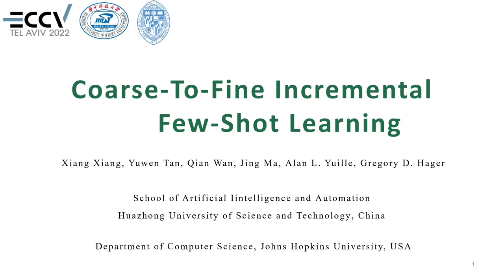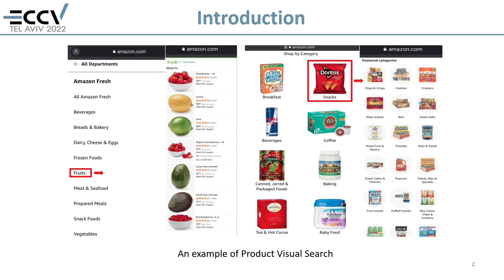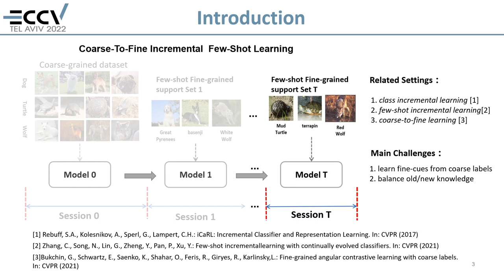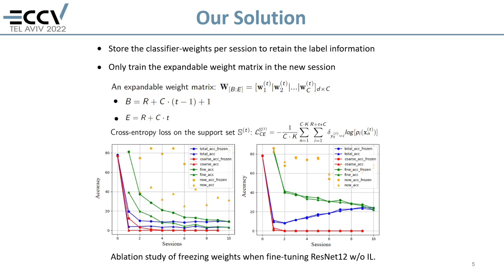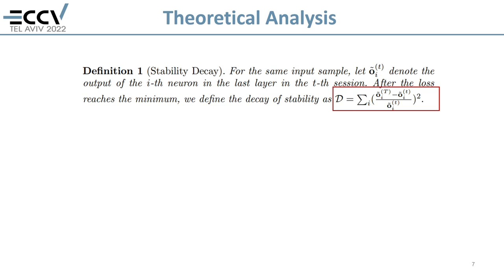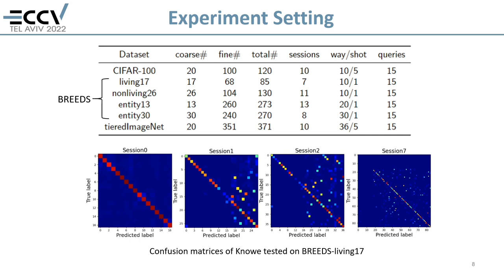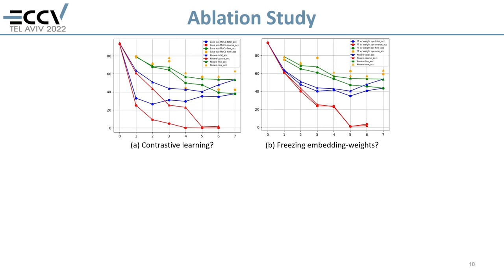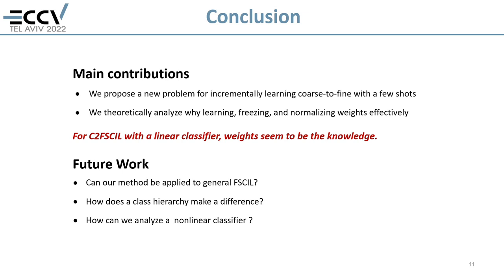ECCV22 Coarse-To-Fine Incremental Few-Shot Learning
Coarse-To-Fine Incremental Few-Shot Learning
Xiang Xiang · Yuwen Tan · Qian Wan · Jing Ma · Alan L. Yuille · Gregory D. Hager
Different from fine-tuning models pre-trained on a large-scale dataset of preset classes, class-incremental learning (CIL) aims to recognize novel classes over time without forgetting pre-trained classes. However, a given model will be challenged by test images with finer-grained classes, e.g., a basenji is at most recognized as a dog. Such images form a new training set (i.e., support set) so that the incremental model is hoped to recognize a basenji (i.e., query) as a basenji next time. This paper formulates such a hybrid natural problem of coarse-to-fine few-shot (C2FS) recognition as a CIL problem named C2FSCIL, and proposes a simple, effective, and theoretically-sound strategy Knowe: to learn, freeze, and normalize a classifier’s weights from fine labels, once learning an embedding space contrastively from coarse labels. Besides, as CIL aims at a stability-plasticity balance, new overall performance metrics are proposed. In hat sense, on CIFAR-100, BREEDS, and tieredImageNet, Knowe outperforms all recent relevant CIL or FSCIL methods.